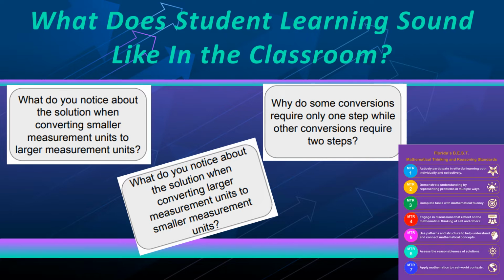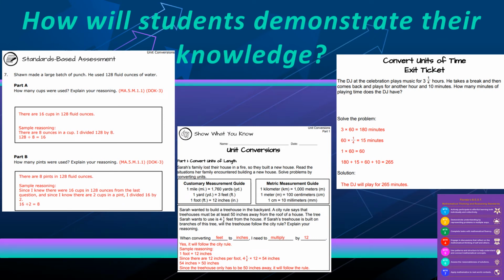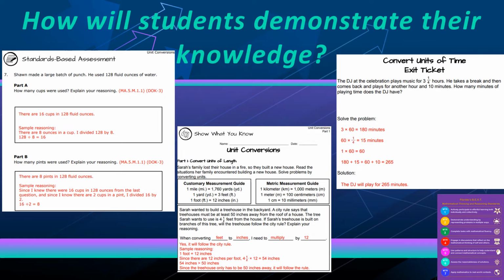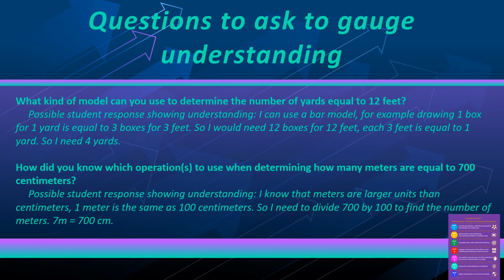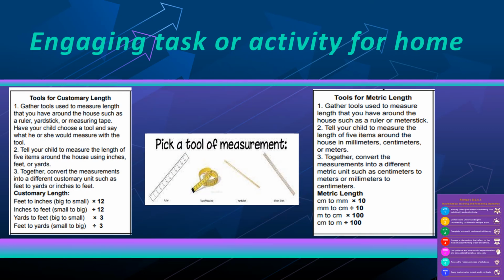Gr 5 unit 17 unit conversions BEST Practices